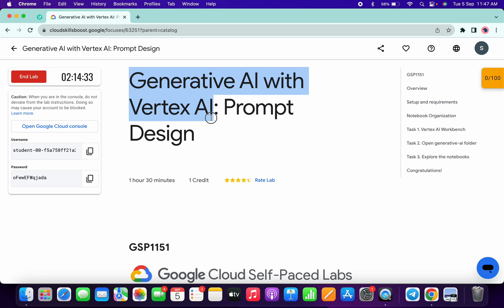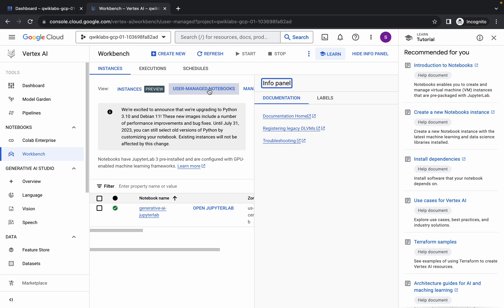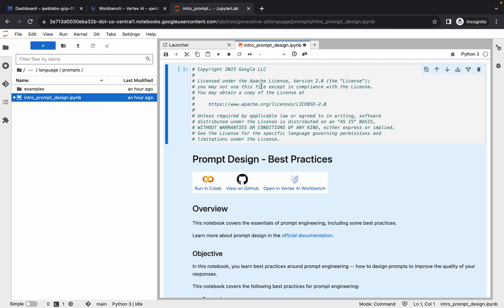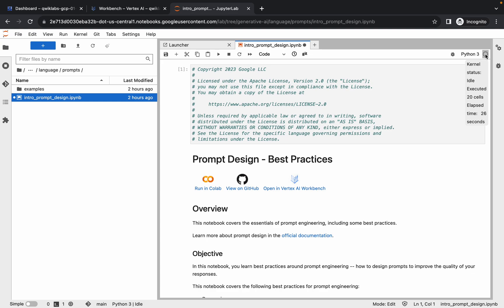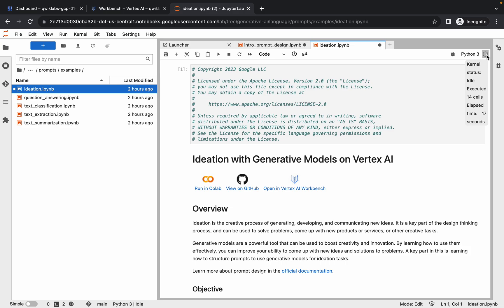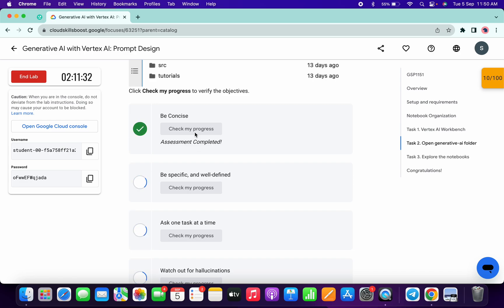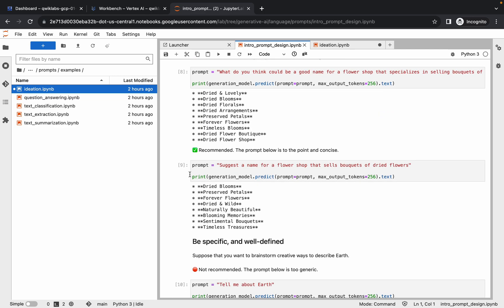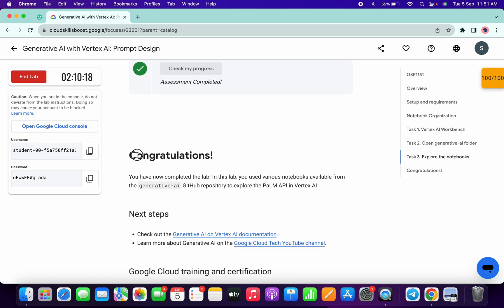[NEW] Generative AI with Vertex AI: Prompt Design || qwiklabs || GSP1151 || [With Explanation🗣️]